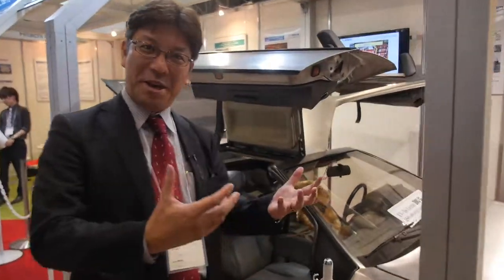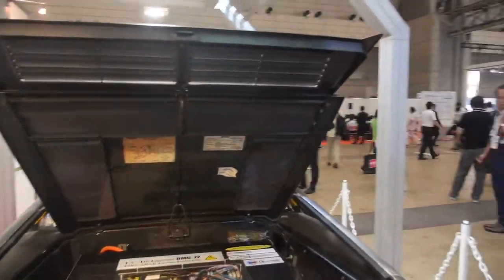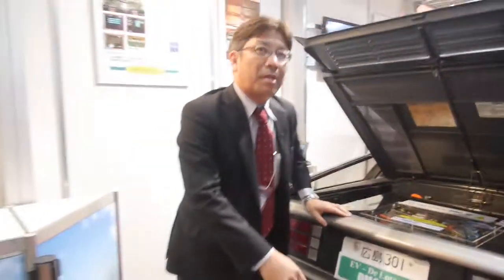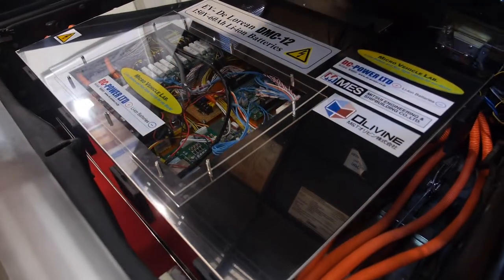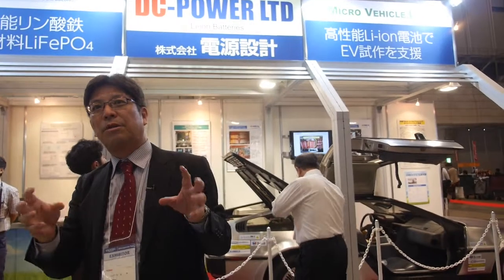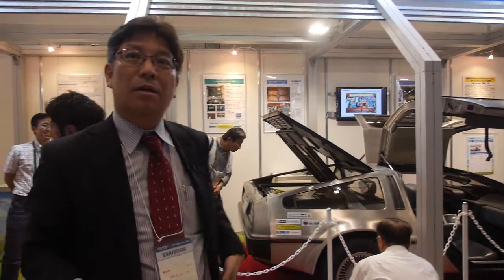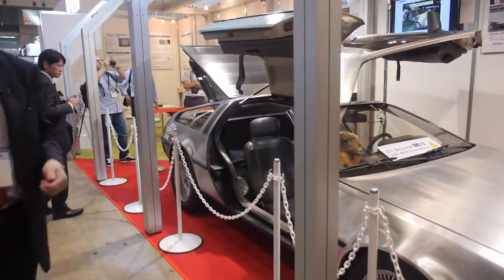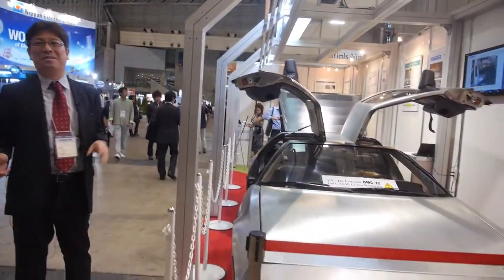Electric DeLorean DMC-12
DC Power power produces a DC motors and produces a DC motor for electric DeLorean DMC-12 shown here at CEATEC 2013. The DeLorean DMC-12 was used in the film Back To The Future. Thi DeLorean DMC-12 prototype can travel a distance of 50-60km or 31-37 miles with the possibility for more battery.

Filmed at CEATEC in Tokyo Japan using the Tiffen Steadicam Merlin 2 with arm and vest